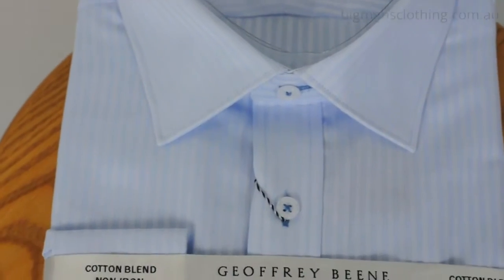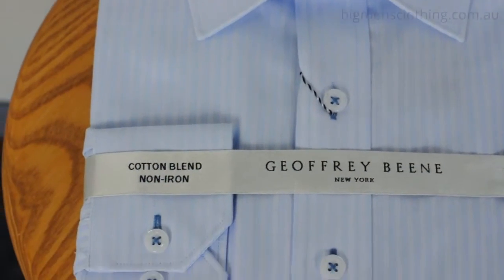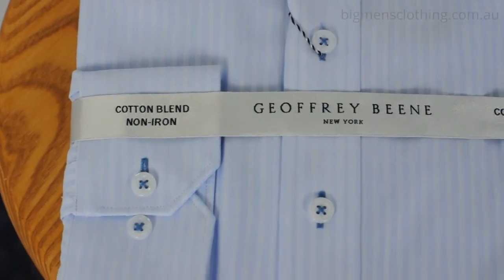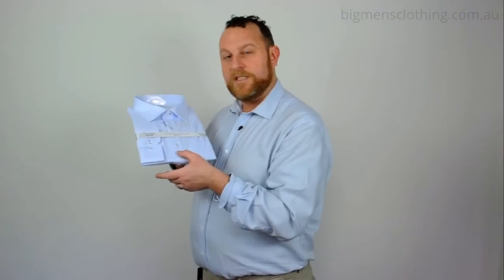Geoffrey Beene Sky Heringbone Self Stripe Shirt 1265401